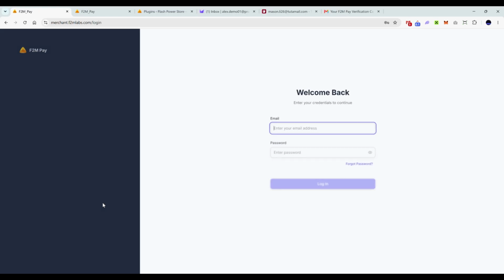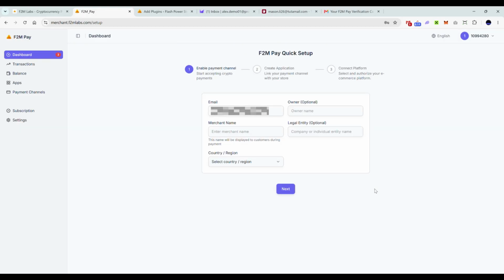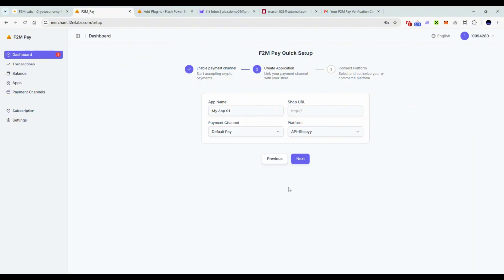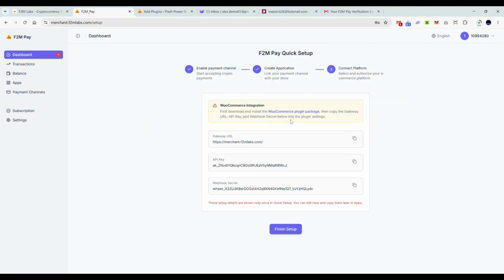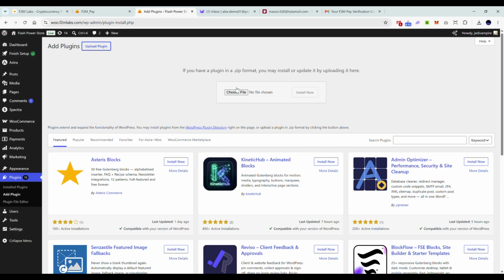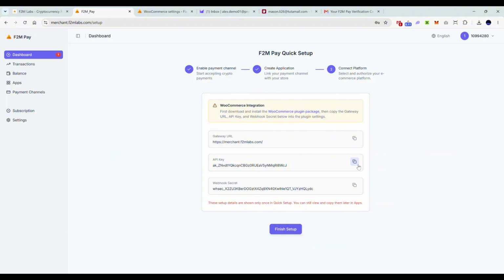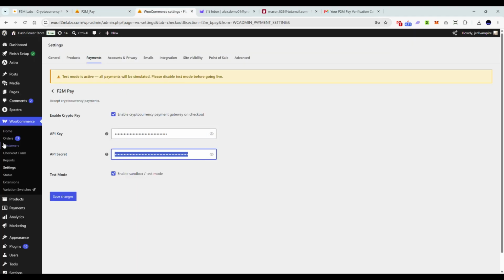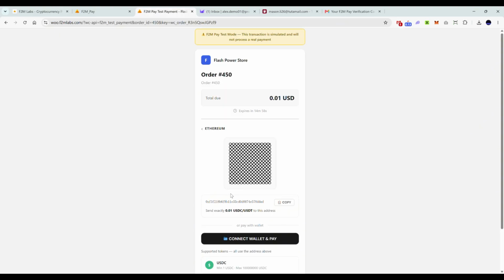How to Accept USDT & USDC on WooCommerce | F2M Pay Secure Setup Guide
💰 Looking for a secure way to accept crypto stablecoins on your WooCommerce store? In this comprehensive tutorial, we walk you through the registration, installation, and configuration of the official F2M Pay WooCommerce plugin.

💡 F2M Pay is an enterprise-grade, institutional-custody crypto payment gateway. Powered by top-tier digital asset custody tech (including BitGo trust services), we prioritize your fund security above all else, ensuring maximum protection against operational risks.

🔌 WE OFFER TWO DISTINCTIONS FOR WOOCOMMERCE:

1️⃣ F2M Pay Standard Plugin (This Video)
- Supported Assets: Multi-chain USDT and USDC.
- Best For: Merchants who want to eliminate crypto volatility and focus purely on global stablecoin settlements.

2️⃣ F2M Binance Pay Plugin (Alternative Integration)
- Supported Assets: 100+ cryptocurrencies via the Binance ecosystem.
- Best For: Merchants who want to onboard Binance Pay users directly and tap into Binance's massive user base.

🔒 ENTERPRISE-GRADE SECURITY:
By utilizing high-cost, leading-edge institutional custody solutions, F2M Pay guarantees asset isolation and maximum compliance safety for high-volume cross-border e-commerce merchants.

📌 TIMESTAMPS
00:00 - Introduction (F2M Pay Institutional Security)
00:35 - Creating Your F2M Merchant Account
01:45 - 3 Steps to Set Up and Install WooCommer Plugin
02:00 - Live Transaction & Settlement Test